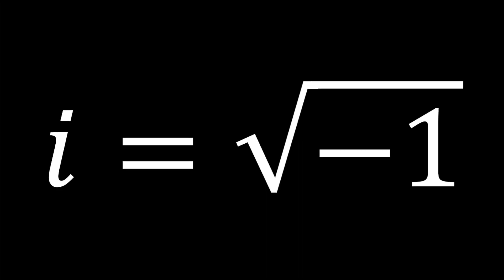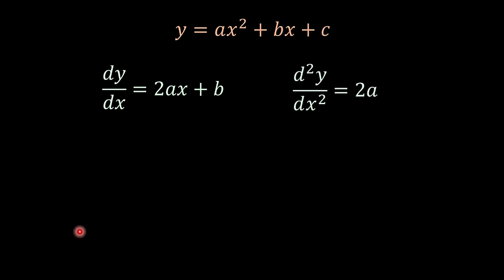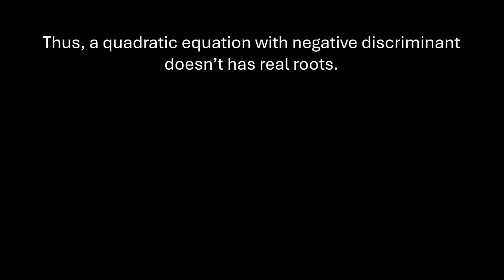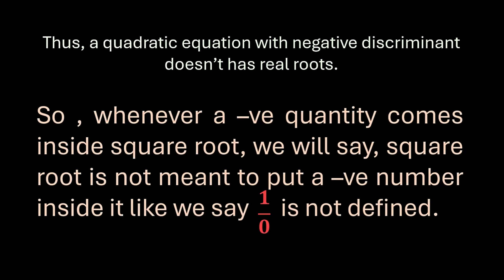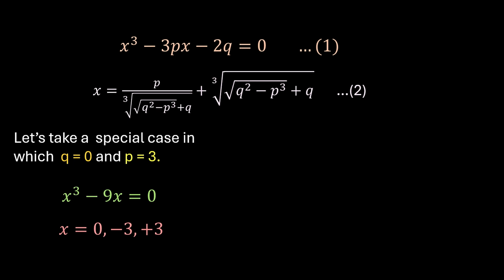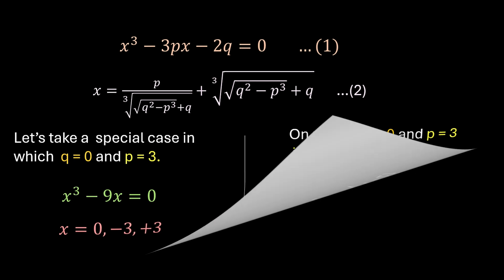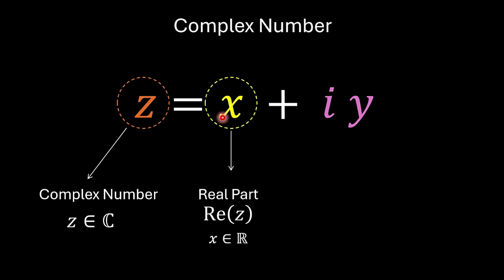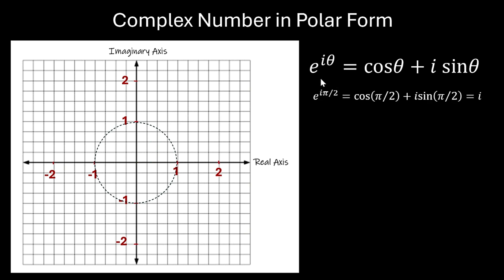A brief history of complex number